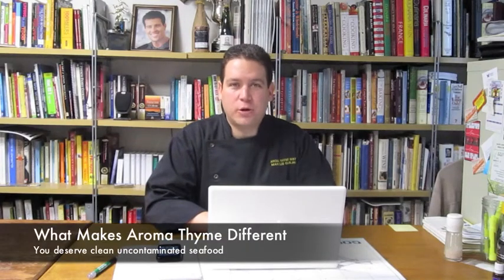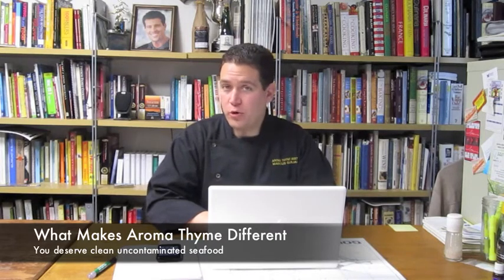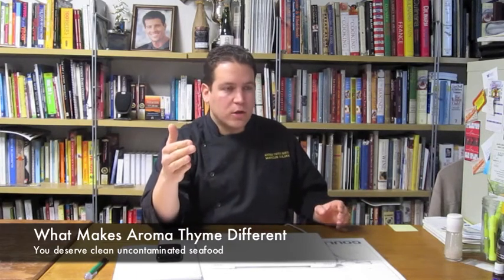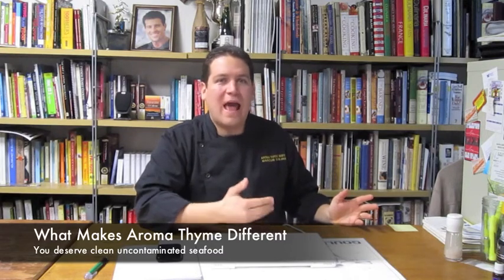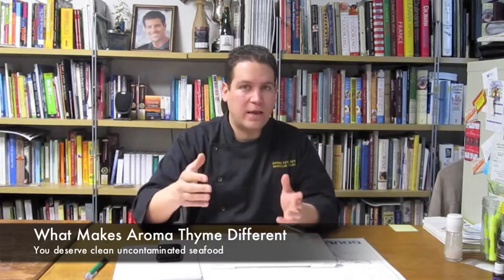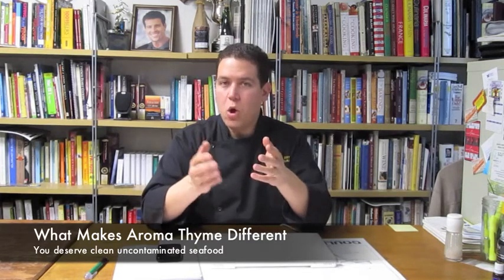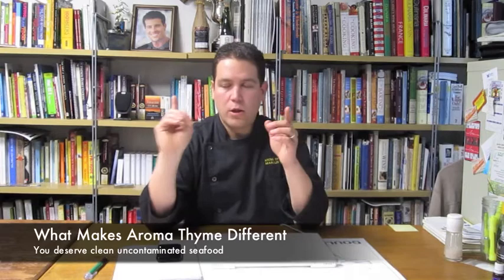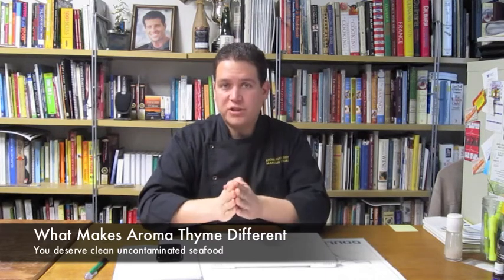What We Do Different | Sustainalble Seafood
Chef Marcus Guiliano has been a sustainable seafood advocate since the late 90's.  Marcus has very specific guidelines for purchasing seafood at Aroma Thyme.

Marcus Guiliano, Chef and Owner of Aroma Thyme Bistro located in Ellenville, NY in the scenic Hudson Valley. Aroma Thyme is know for their "stealth health"(Zagat). The Bistro has an award-winning wine list from Wine Spectator Magazine and over 200 beers. Aroma Thyme is certified green by The Green Restaurant Association.
Support Hudson Valley Restaurants.